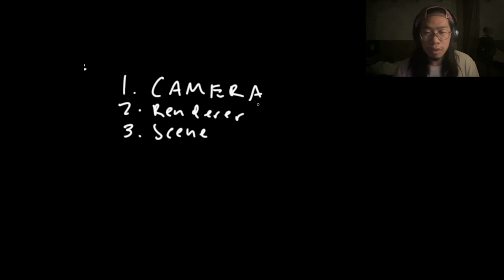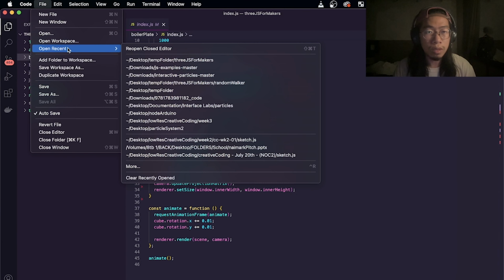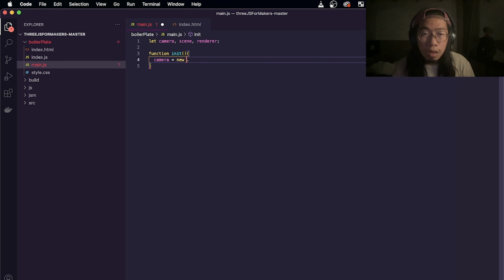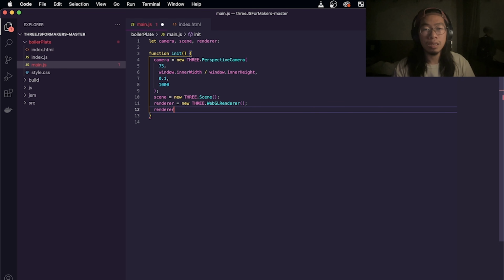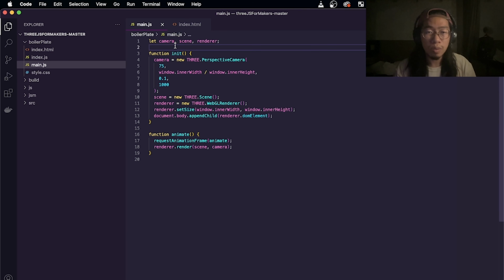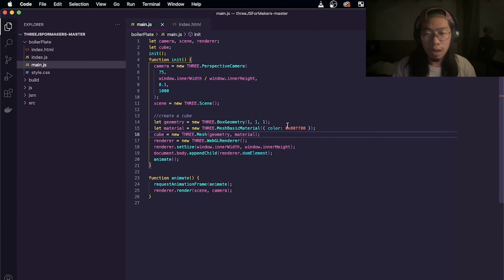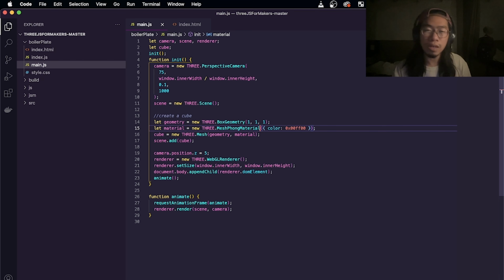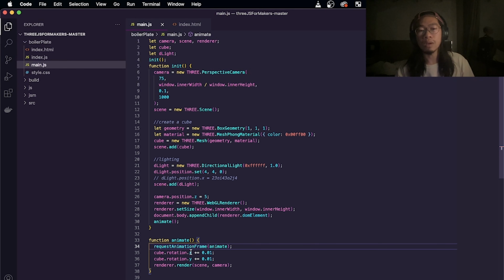Intro to Three.js 00 - Creative Coding For Makers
An introductory series on working with Three.js and creative coding. This is a series aimed at makers and multimedia artist who are looking for a functional level of understanding of Three.js. It won't go over best practices, efficiency etc, just what I've learned over the years and how I've used it to get into creative coding in 3D.

I'm definitely no pro and would love any and all feedback on methodology and etc, if I've explained something incorrectly let me know!

For this series I would highly recommend using VS code or Webstorm.

00:00 title
00:06 intro
02:26 three.js basics
07:12 coding begins
23:26 ending rant